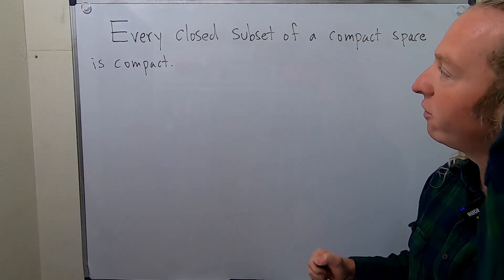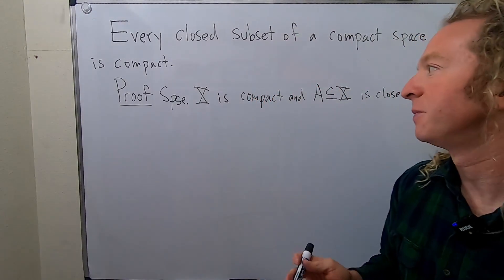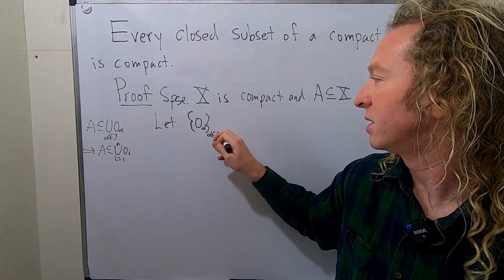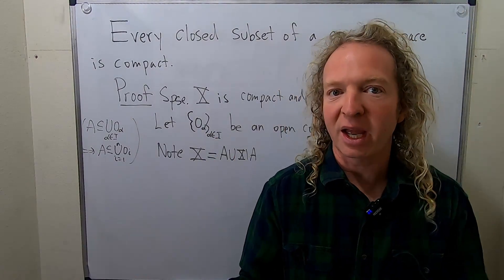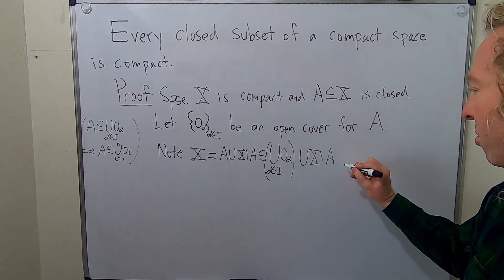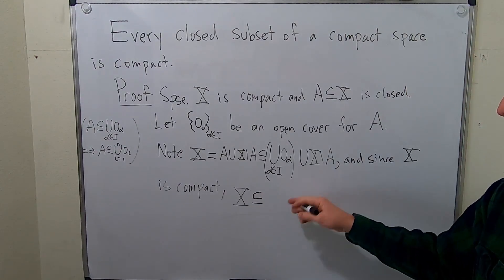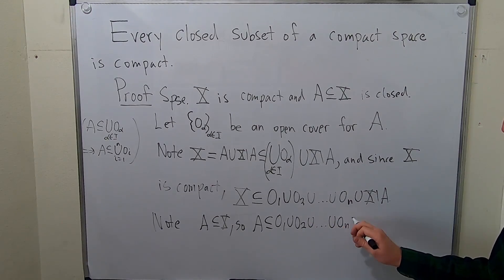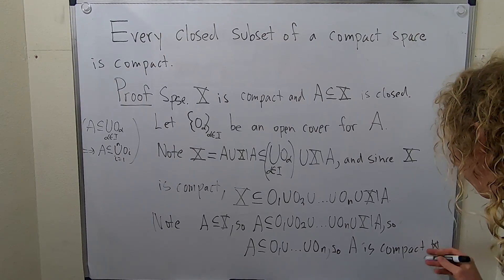Every Closed Subset of a Compact Space is Compact Proof